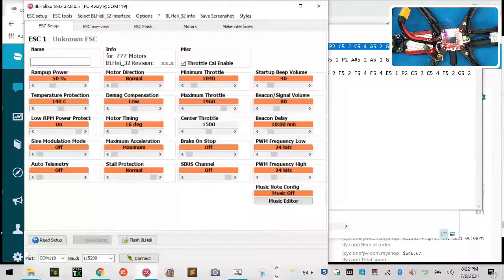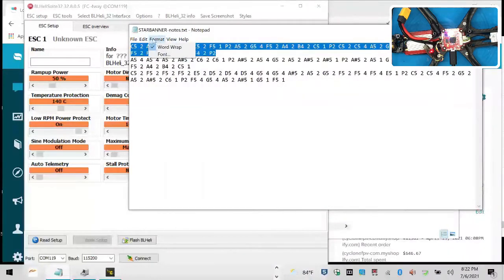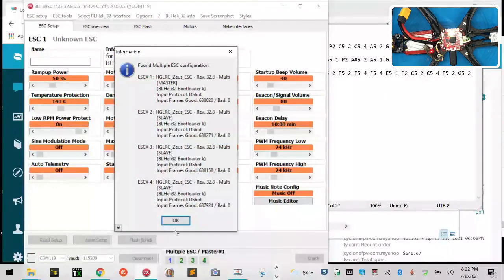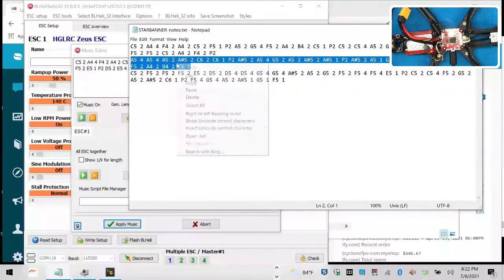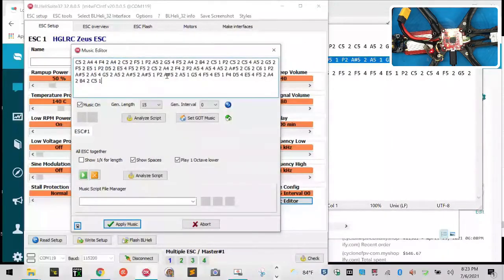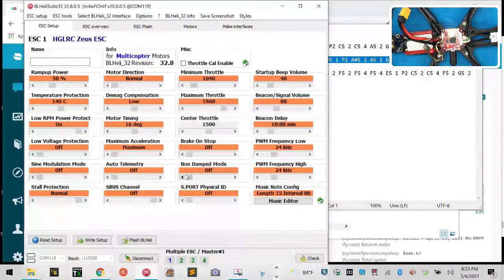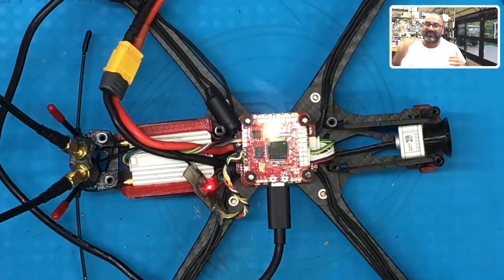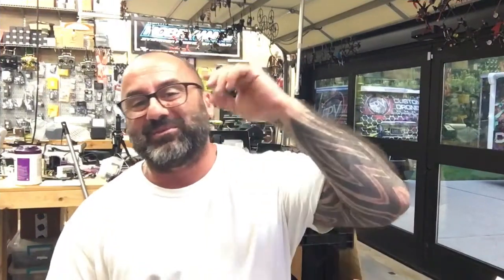BLHeli32 Startup Music - The National Anthem - THE ONE AND ONLY NATIONAL ANTHEM - God Bless America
What can I say? I had so much fun with this tutorial and then I realized the song that needed to be played. Here is the entire song that you can plug into your BLHeli32. I broke it up into three parts because you cannot load it all with the current character limit.

Part 1:
C5 2 A4 4 F4 2 A4 2 C5 2 F5 1 P2 A5 2 G5 4 F5 2 A4 2 B4 2 C5 1 P2 C5 2 C5 4 A5 2 G5 2  F5 2 E5 1 P2 D5 2 E5 4 F5 2 F5 2 C5 2 A4 2 F4 2 P2

Part 2:
A5 4 A5 4 A5 2 A#5 2 C6 2 C6 1 P2 A#5 2 A5 4 G5 2 A5 2 A#5 2 A#5 1 P2 A#5 2 A5 1 G5 4 F5 4 E5 1 P4 D5 4 E5 4 F5 2 A4 2 B4 2 C5 1

Part 3:
C5 2 F5 2 F5 2 F5 2 E5 2 D5 2 D5 4 D5 4 G5 4 G5 4 A#5 2 A5 2 G5 2 F5 2 F5 4 F5 4 E5 1 P2 C5 2 C5 4 F5 2 G5 2 A5 2 A#5 2 C6 1 P2 F5 4 G5 4 A5 2 A#5 1 G5 1 F5 1

Need any other songs..I am game to make them. It's soothing!

Sincerely,

Tarek Maalouf
“RitalinFPV”
Work Mule
CycloneFPV.com